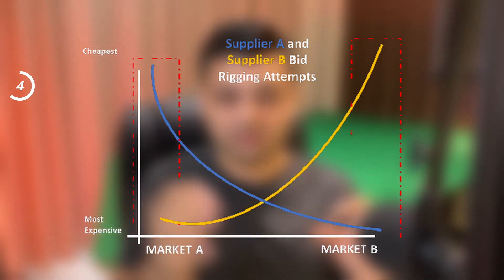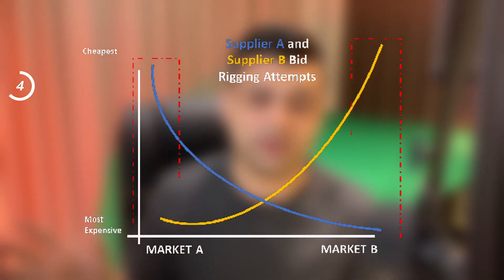HOW TO START CATCHING TOP 5 PROCUREMENT FRAUD FROM TOMORROW!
Procurement Fraud has always been a tricky area, to begin with. However, I like to share the top 5 Procurement Frauds that you can start catching from tomorrow onwards. You do not need any special tools for doing this analysis.

How to become a top class Procurement Negotiator

2.) LEARN HOW TO DEACTIVATE NEGATIVE VIBES OF OTHER SIDE AND GAIN TRUST - LEARN NEGOTIATION : LABELLING

4.) How to demand more when people are likely to say no or deliver a bad news:

LEARN SPEND ANALYSIS : STEP BY STEP

LEARN HOW TO BUILD A PROCUREMENT BOT - STEP BY STEP GUIDE

PROCUREMENT FRAUD ANALYTICS

BASICS OF PROCUREMENT FOR BEGINNERS

WHAT IS PROCUREMENT EXCELLENCE